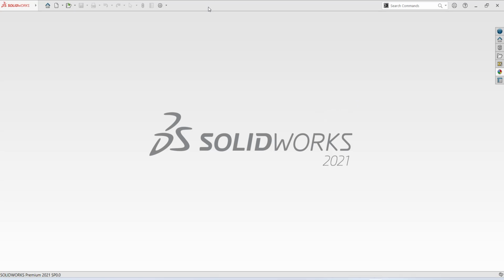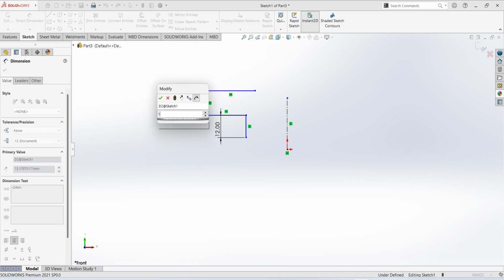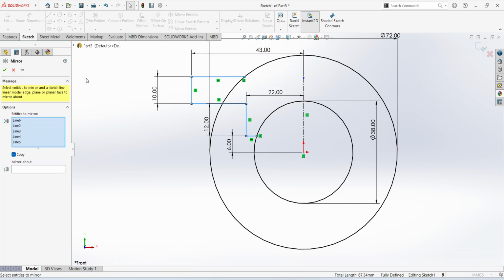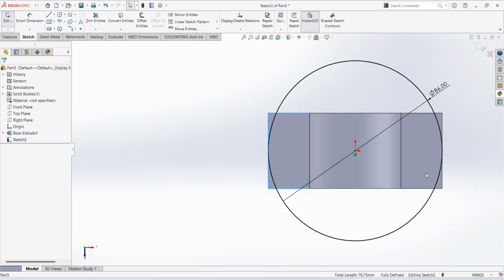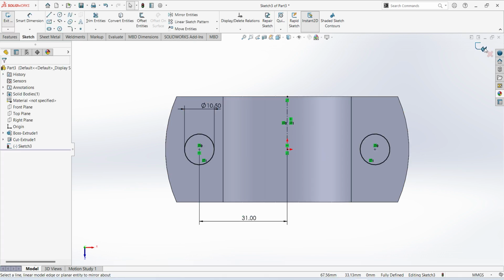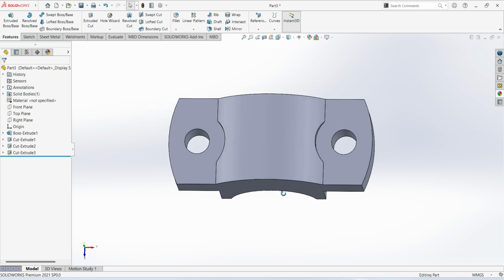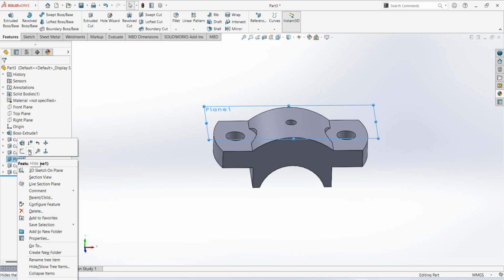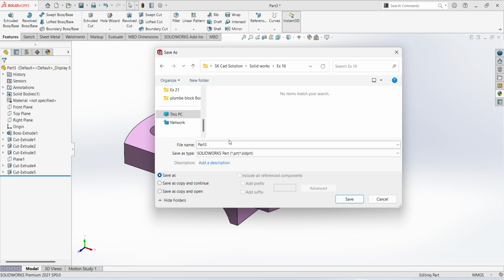Solid Works 3D Modeling Tutorial: Ex 16 | Plumber Block | Part 2 | Cover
🚀 Welcome to the sixteenth episode of our SolidWorks 3D Modeling Tutorial Series! In this tutorial, we continue our exploration of the intricate world of 3D modeling, focusing on the second part of the Plumber Block—a crucial component in various engineering applications. Whether you're a SolidWorks enthusiast or new to the software, this tutorial is tailored to guide you through the detailed process of creating the cover for the Plumber Block.

🔧 Mastering SolidWorks 3D Modeling: In this episode, we delve into advanced concepts and techniques, providing a comprehensive guide to mastering SolidWorks. Each step is meticulously explained to bridge the gap between beginner and expert proficiency, ensuring a thorough understanding of the software.

🎨 Creative Exploration: Unleash your creativity as we tackle the challenges of modeling the cover for the Plumber Block. Follow along to discover how to transform engineering concepts into precise and accurate 3D representations, fostering your ability to bring ideas to life using SolidWorks.

🔍 Detailed Step-by-Step Guidance: No guesswork involved! Our tutorial breaks down the 3D modeling process into manageable steps, ensuring that you grasp the nuances of SolidWorks. Follow along with detailed instructions and visual aids for a seamless learning experience, from sketching to advanced modeling techniques.

🔥 Real-World Application: Witness how the skills acquired in this tutorial can be applied to actual projects, contributing to the broader field of mechanical design. Explore how SolidWorks facilitates the creation of detailed and functional models that are integral to various industries.

🛠️ Tips and Tricks: Unlock insider tips and tricks that go beyond the basics, enhancing your efficiency and creativity in SolidWorks 3D modeling. Discover shortcuts, hidden features, and best practices used by seasoned professionals in the field.

💡 Let's continue bringing your 3D design dreams to life together!